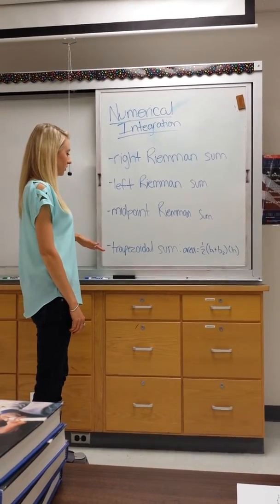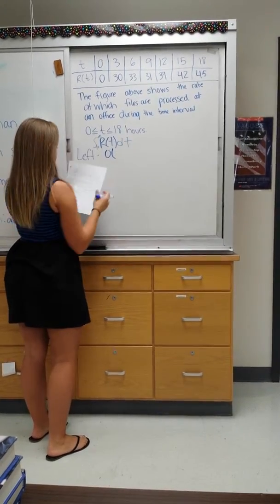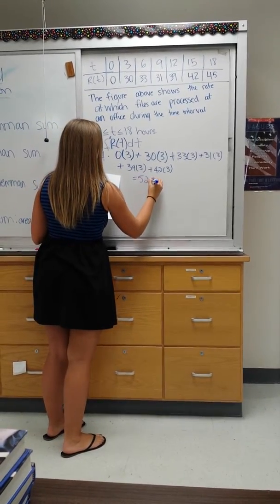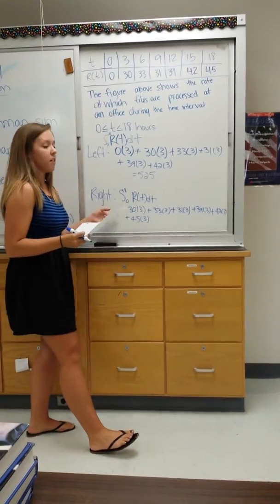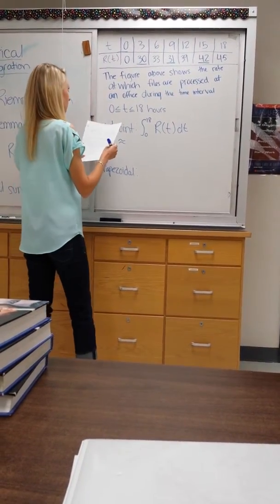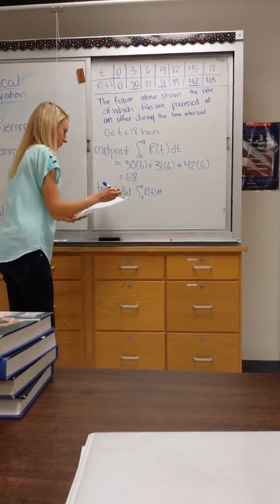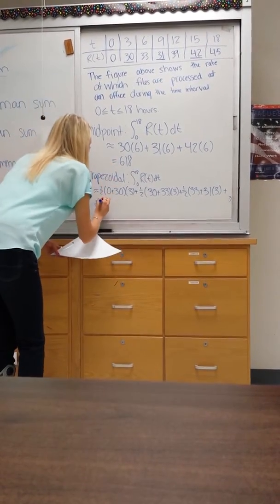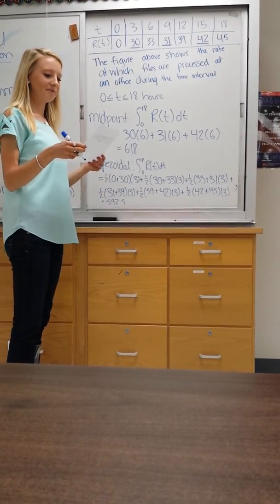Numerical Integration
Learn how to approximate values of definite integrals using numerical integration.